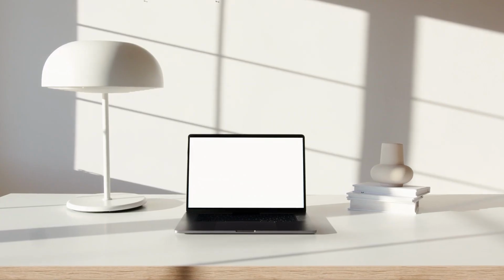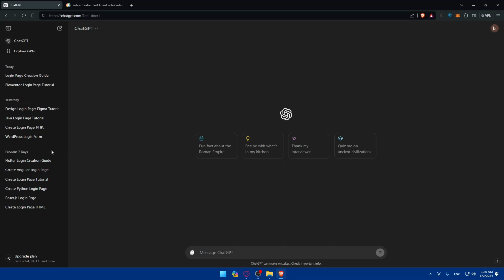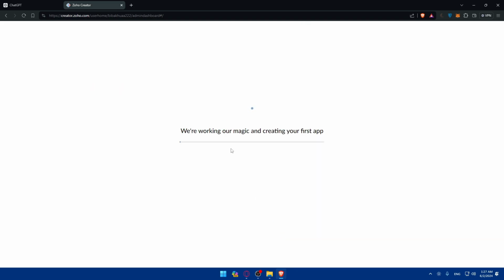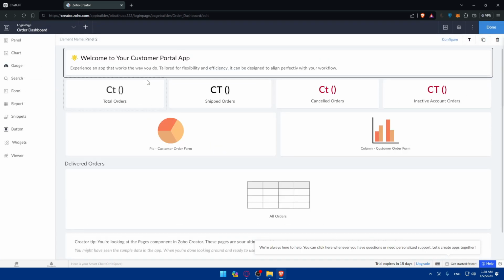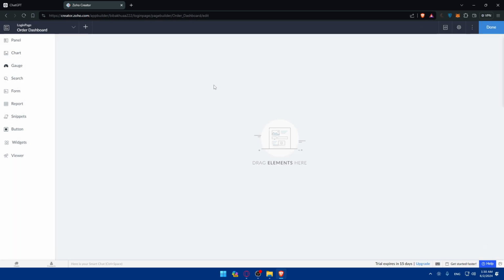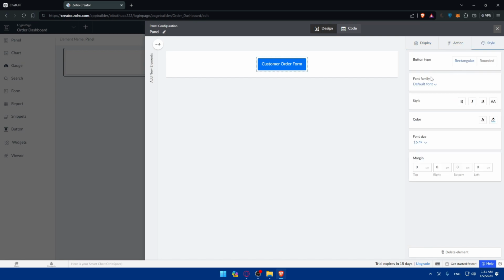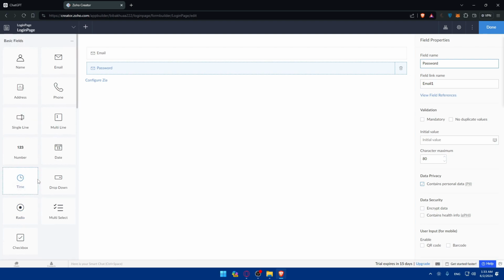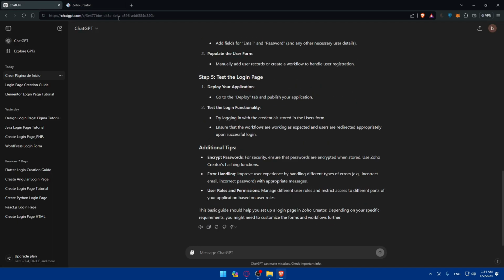How To Create Login Page in Zoho Creator 2025! For Beginners (Full Tutorial)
Today we talk about create login page in zoho creator,zoho creator,zoho creator tutorial,zoho